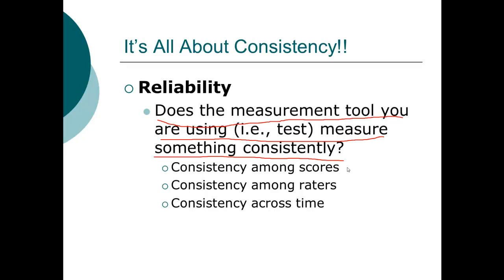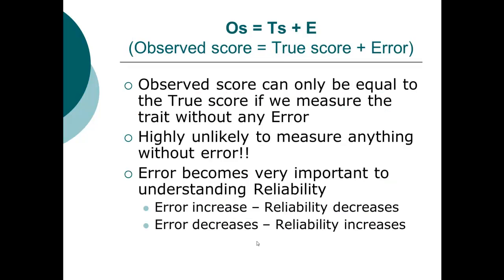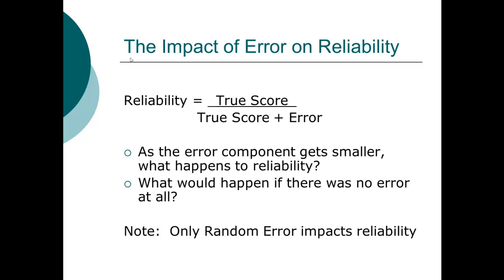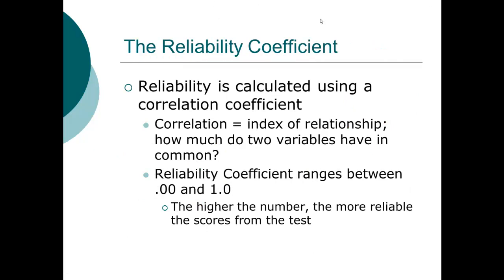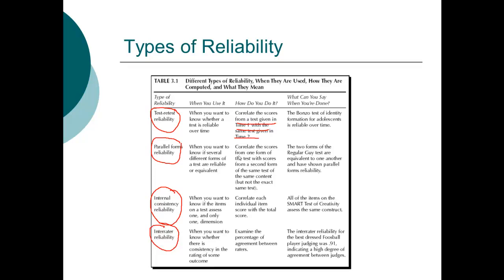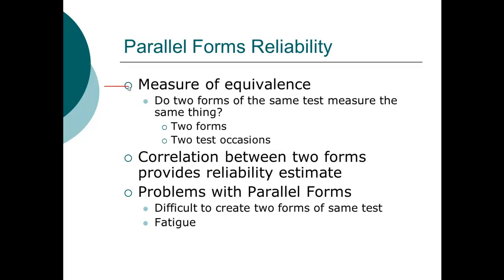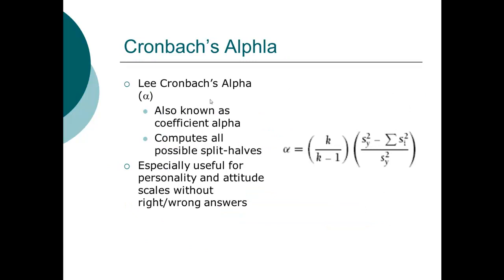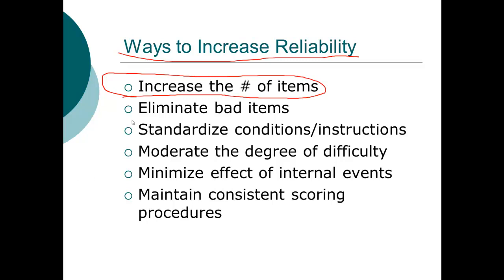OCED 1050 Chapter 3 Lecture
Dr. LeVrier's OCED 1050 Chapter 3 Lecture